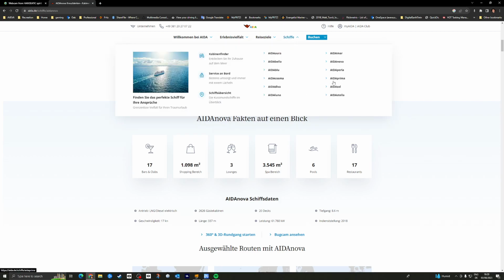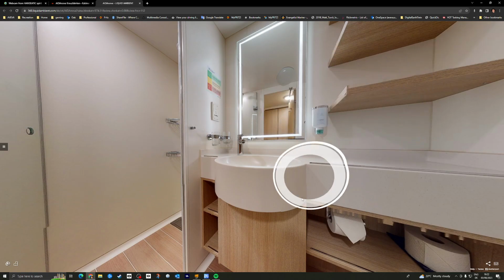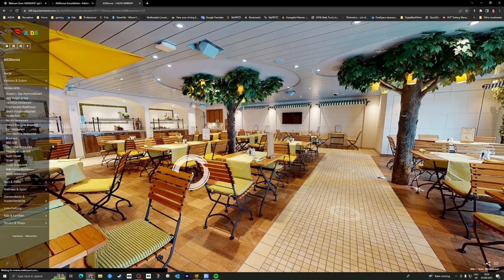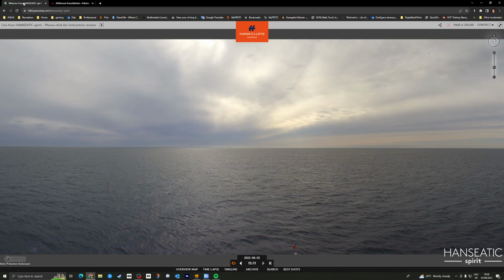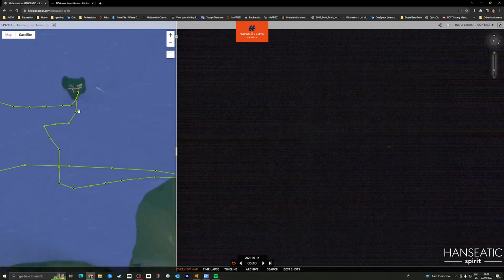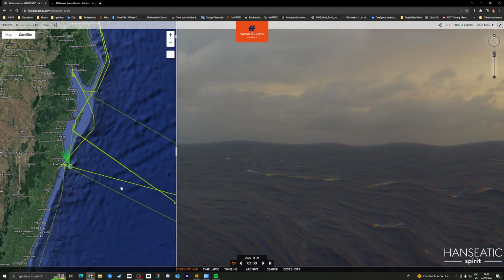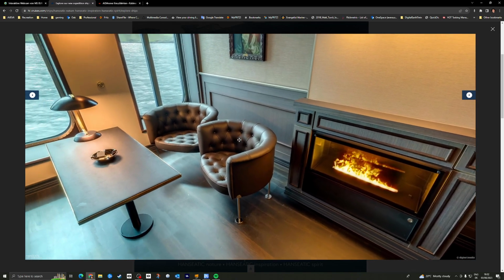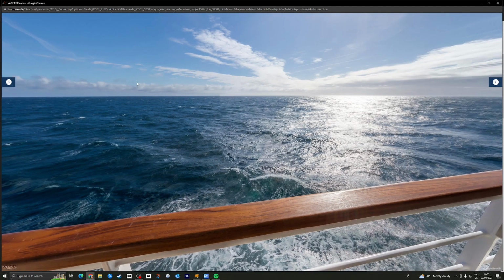Digital Cruise experiences - Matterport scans and bow webcams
I was pleasantly surprised to find out that some cruise companies have gone the extra step to give potential customers some kind of digital experience of their vessels. In this case Aida and Hapag Loyd with fully scanned public areas of the ships to explore and high res panoramic web cam views with timeline and map functions.